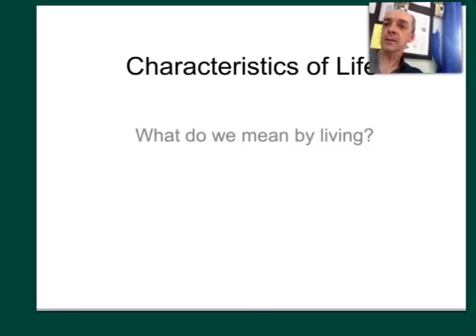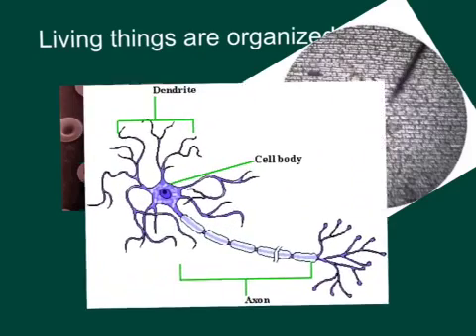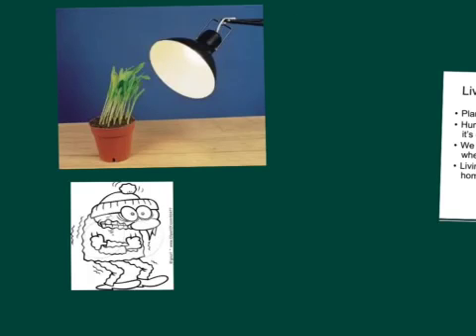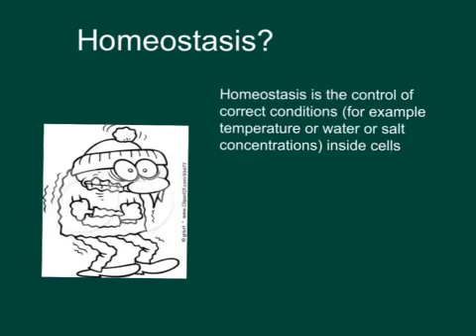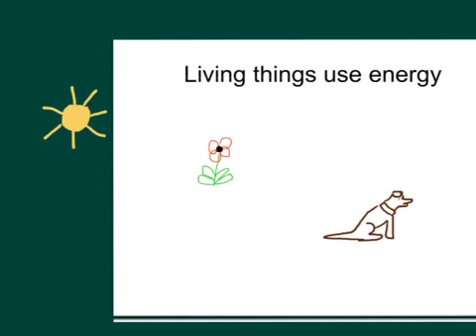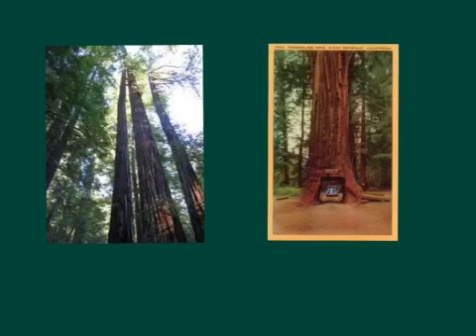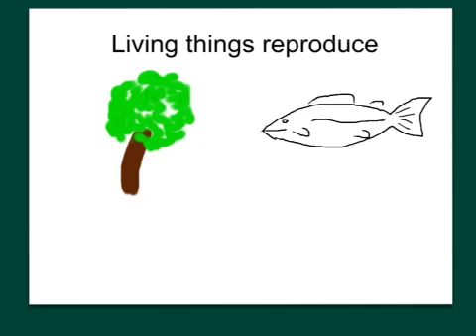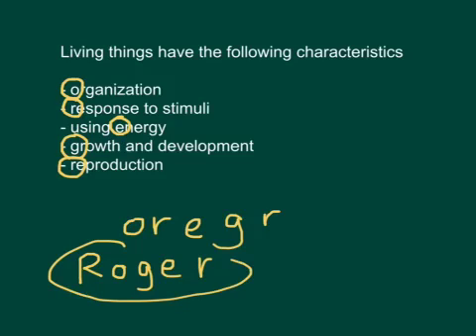Characteristics of living organisms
Description of 5 key characteristics of living organisms for Middle School science students.